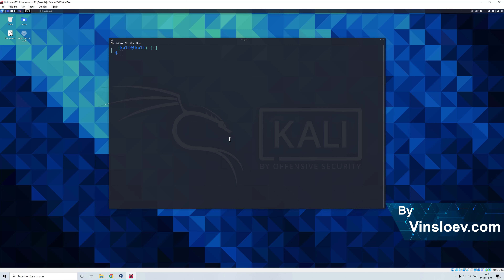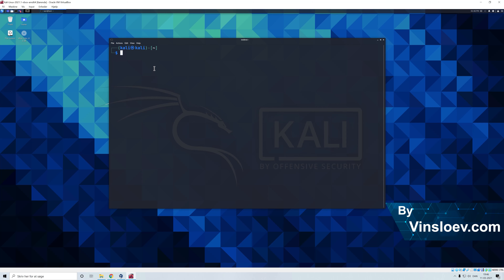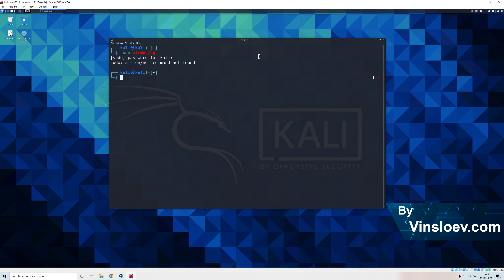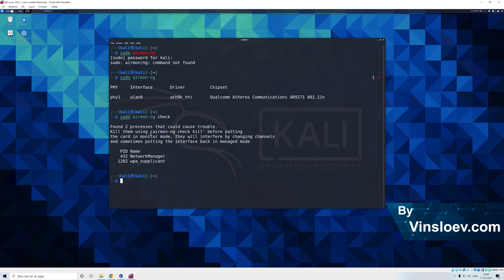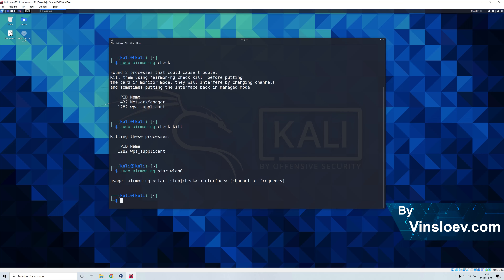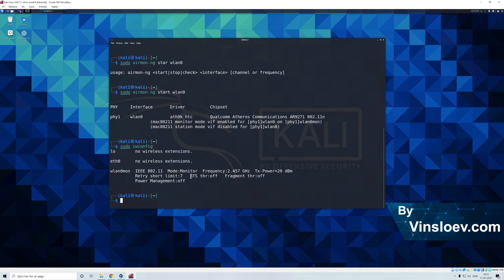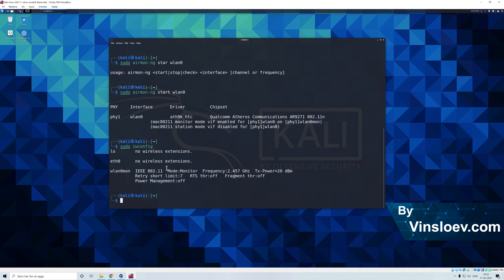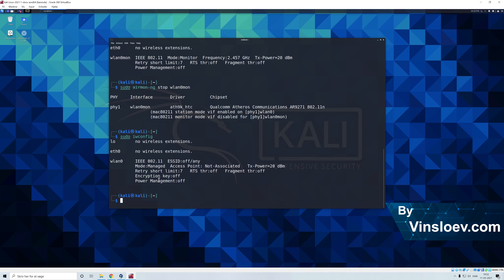Learn Wireshark in 10 minutes Part 5 - Capture Wireless Traffic using Monitor Mode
Get started with Wireshark using this Wireshark tutorial for beginners part 5 that explains how you can set you network interface into monitor mode and be able to capture packages across a wireless network

Develop the Future, transforming lives, businesses and nations. Learn the skills you need for a $100k+ tech career. Sign us today

Amazon link to Alfa Wireless Network Adapter (Monitor Mode) used in the video:

Different devices
Hub
Switch
Router
Repeater

Hub
Receives data / sends to everyone
Computers decide to accept / Reject

Switch
a smart Hub
Track port usage using MAC

Repeater
Increase Signal
Amplify (Power Only)
Singal regeneration (Clean up signal)

Router
Move data across different Networks
Manage traffic flow
Has built in firewalls
Has public / private IP
DHCP server built in.